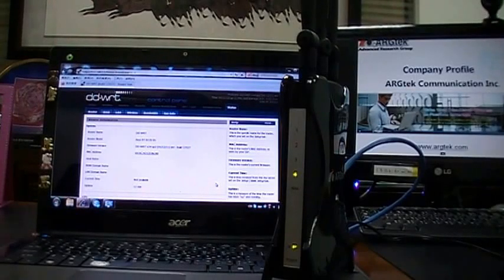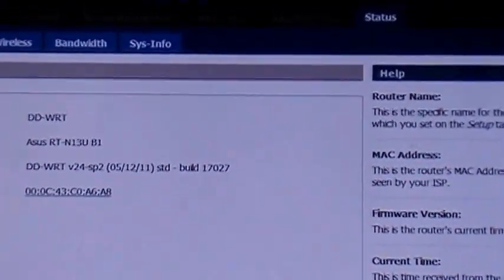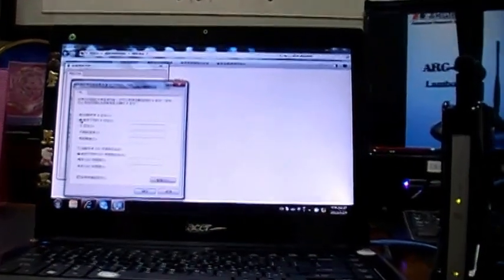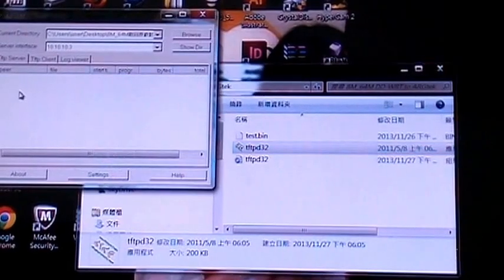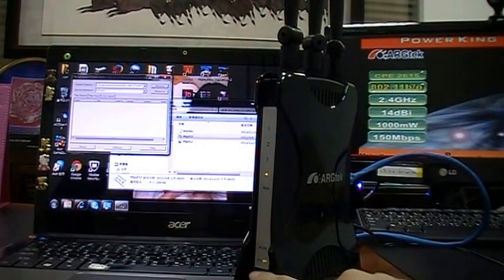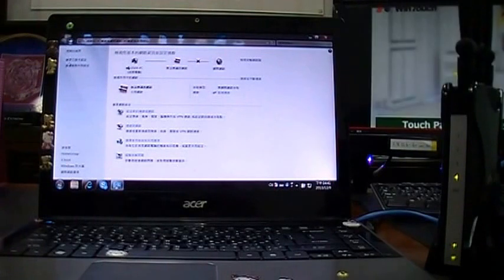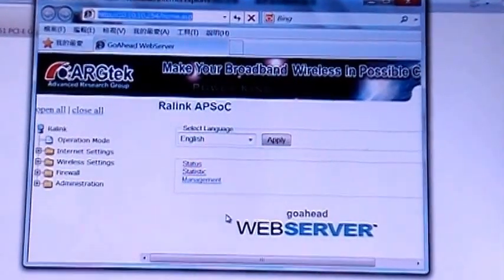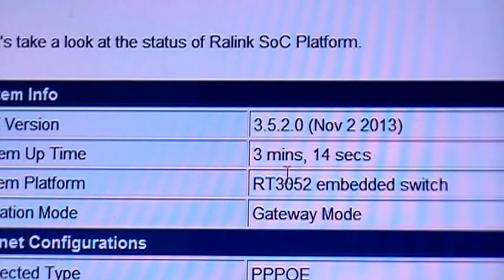ARGtek ARG-1211 Power King - X Triple -- updating ARGtek software from DD-WRT.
From DD-WRT software change to ARGtek 1211 software
The last video I've teaching you guys to updating software from ARGtek to DD-WRT.
Now I am teaching you how to updating the software back to ARGtek